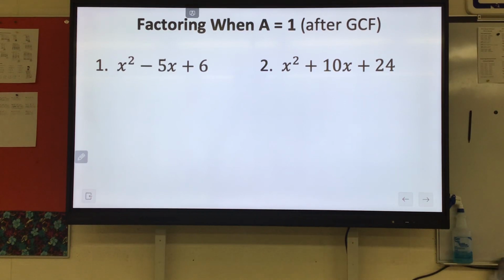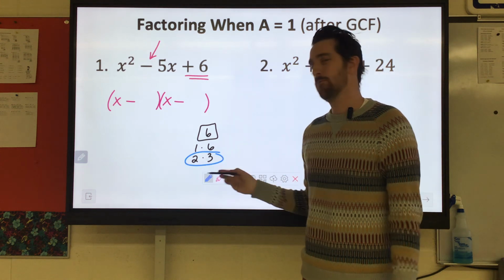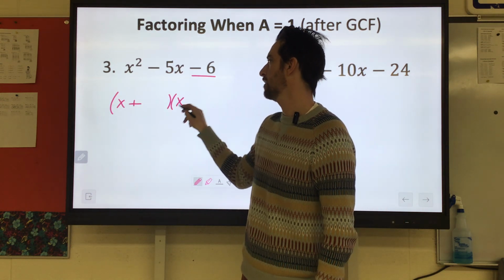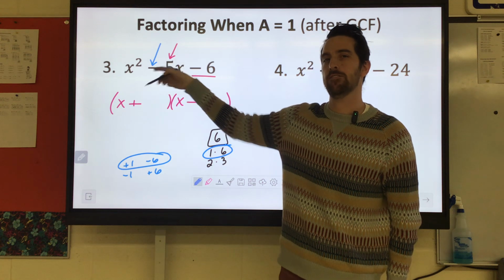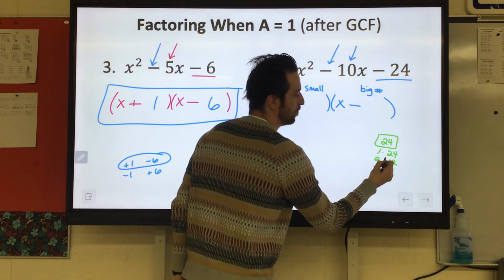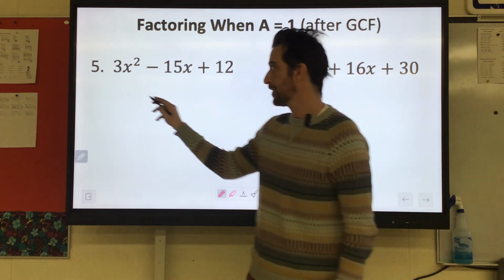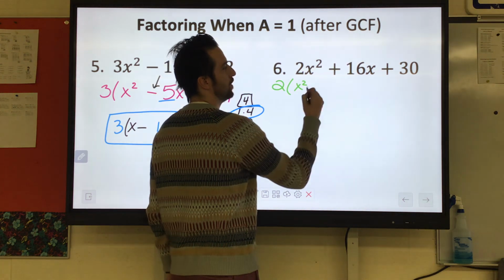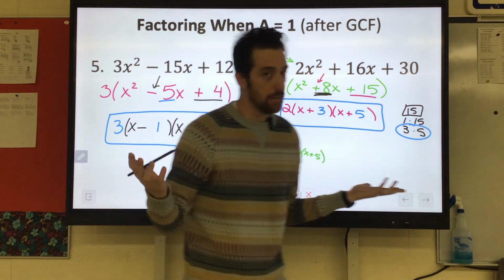Joke WS 1-6